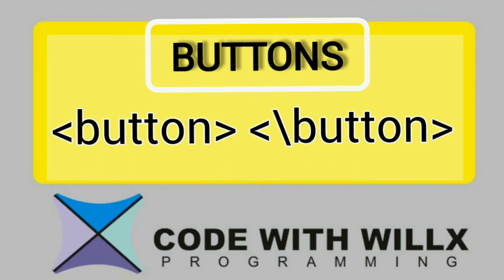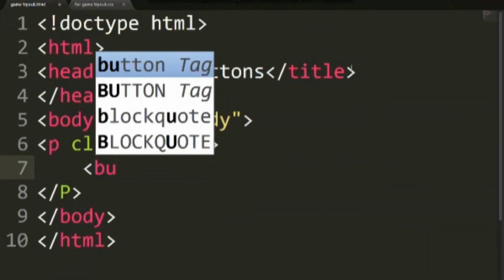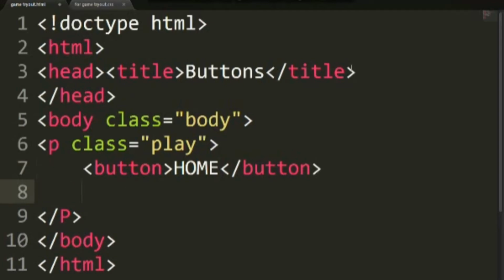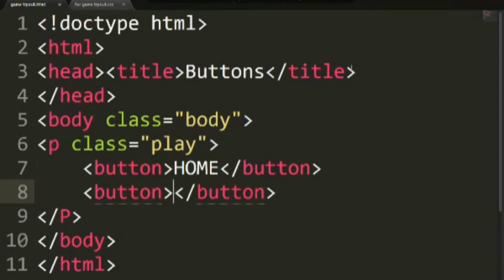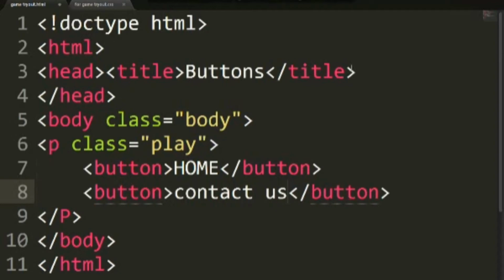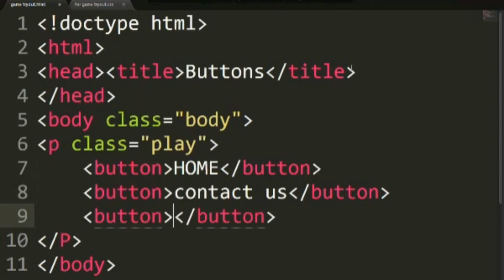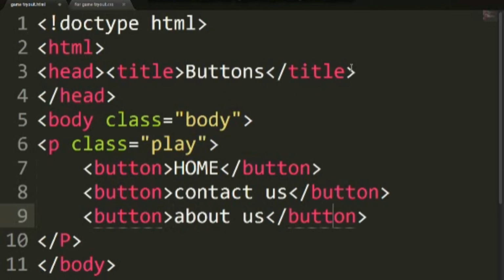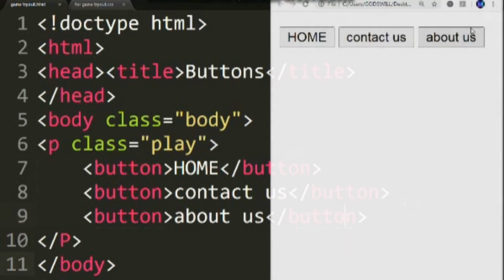HTML button tutorial || Lesson 21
This is Day #21 with code_with_willx and today we'll be teaching on Creation of buttons in HTML

if you had missed any of my lessons
here are the links from day 1

to see my full playlist from day #1 - day #20

content of this video should not be reproduce or reposted. copyright